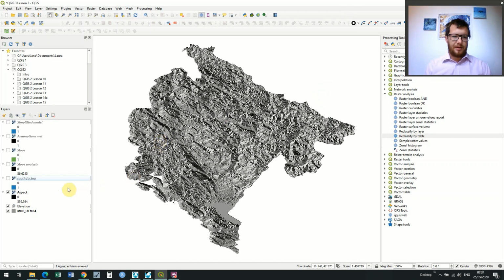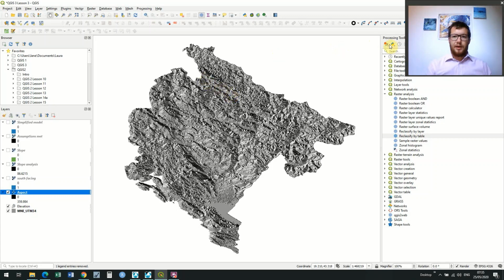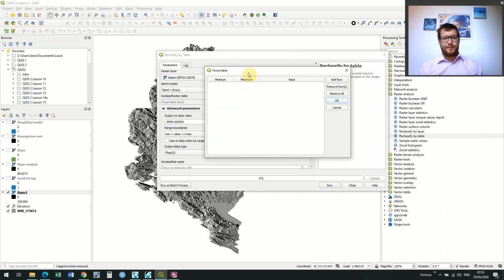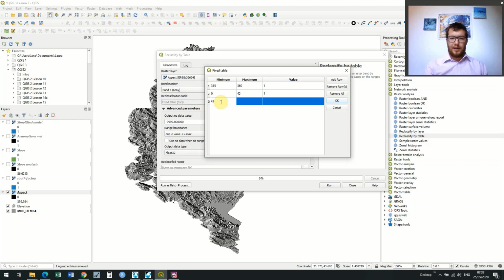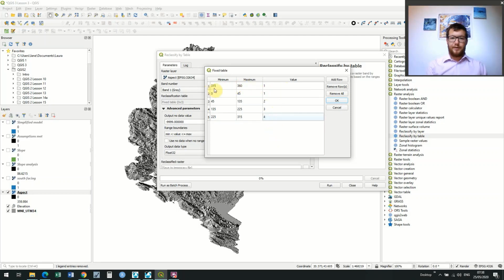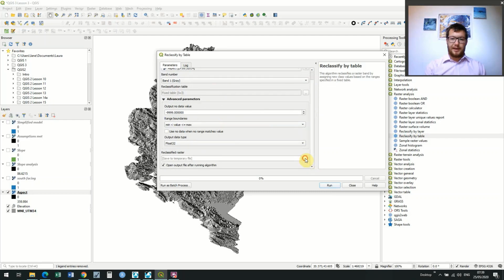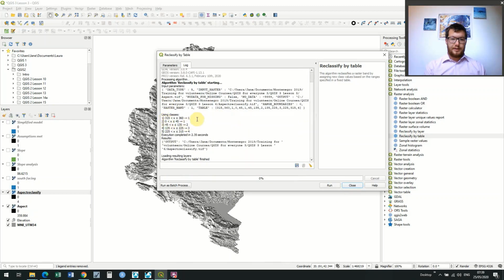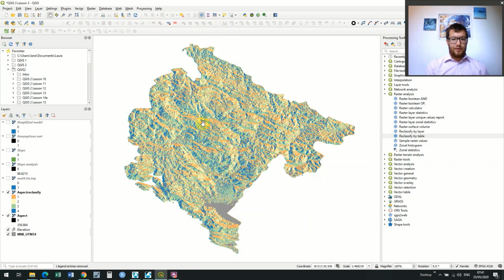QGIS 3 Lesson 6 - Reclassifying Our Raster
Hi and welcome to Lesson 6 in DMAD - Marine Mammals Research Association's third free QGIS course. This course is for intermediate users and assumes previous knowledge. If you're new to GIS or haven't used it for a while then I suggest flicking through a few of our previous lessons. The angle of slope is often really important to look at in terms of survey design as generally speaking we want to run perpendicular to it. In today's lesson we're going to reclassify our aspect raster into four simple sections.